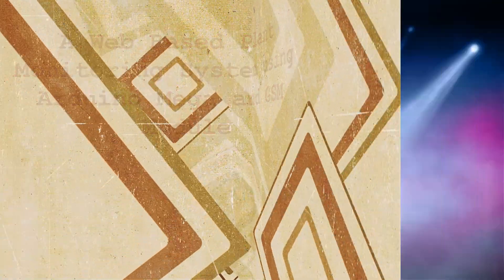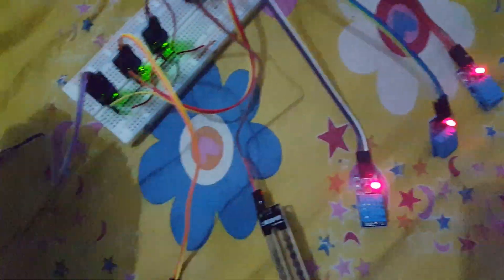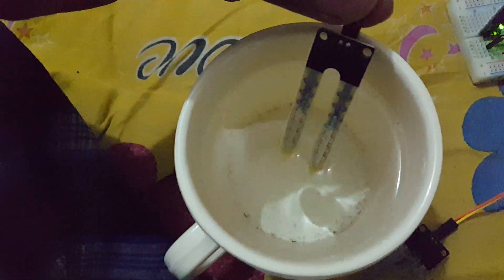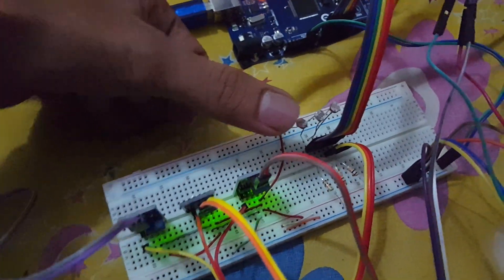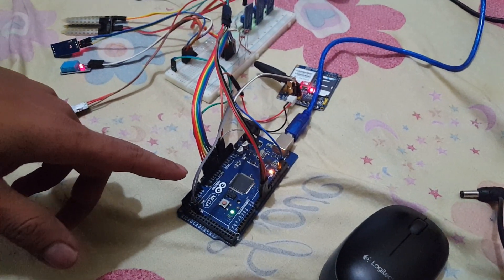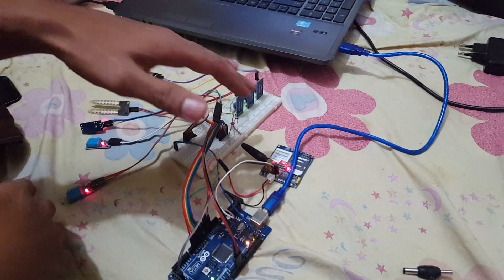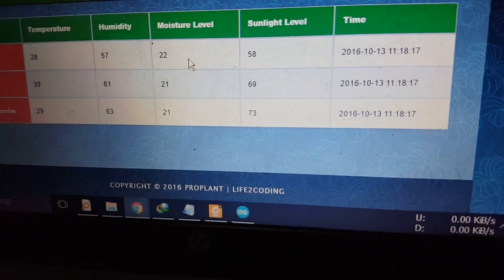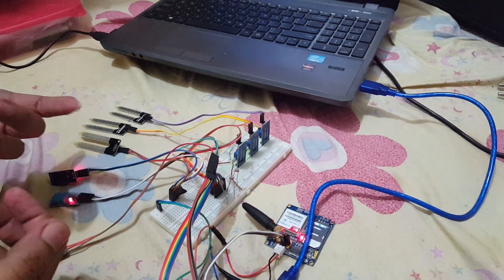Web Based Plant Monitoring System over Internet using Arduino and GSM Module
Application:
1. Monitor Humidity & Temperature level of the Plants
2. Monitor Moisture Level of the Plants
3. Monitor Light Level of the Surroundings
4. Show Data Records of the Plants
5. Web based GUI for Monitoring the Condition of the Plants over Internet